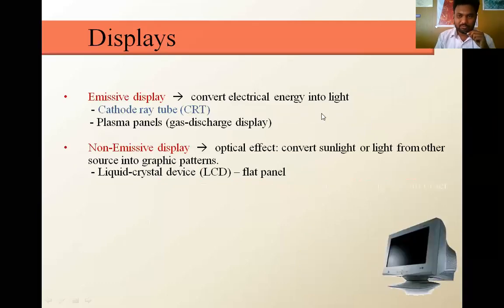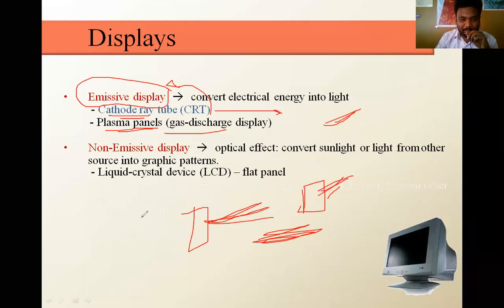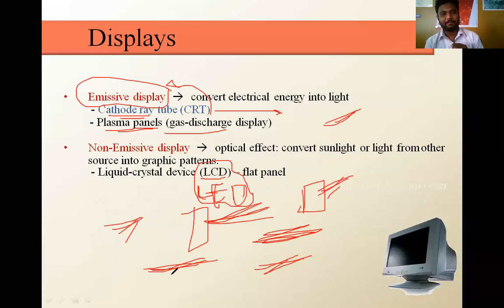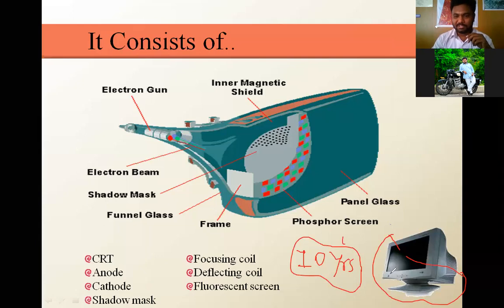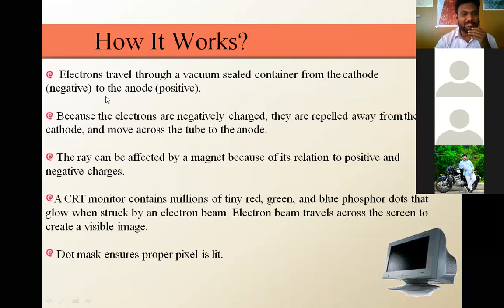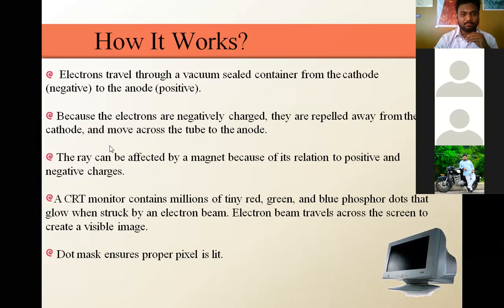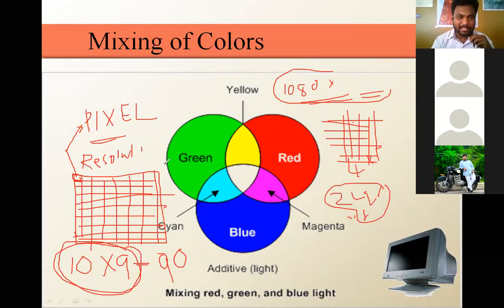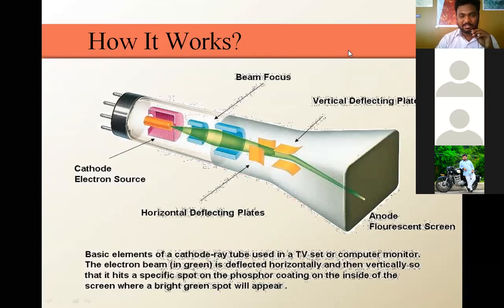graphic terminal crt monitor